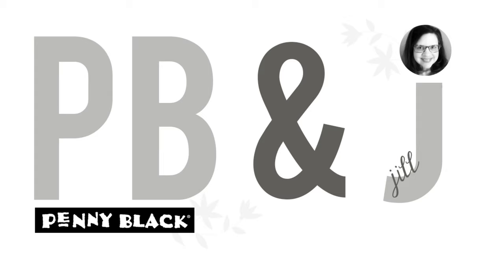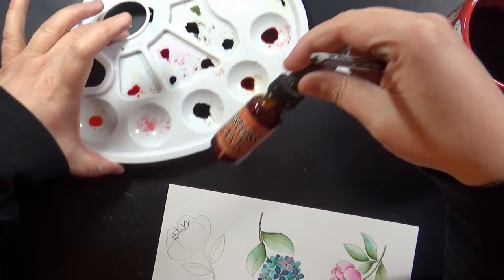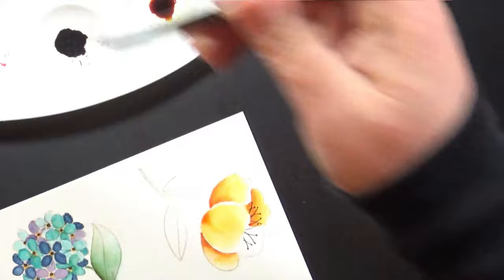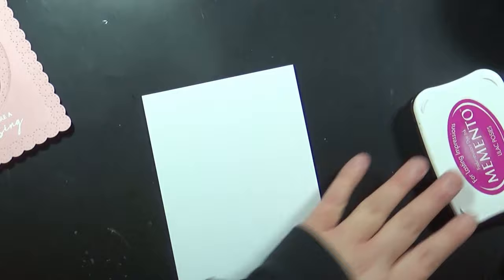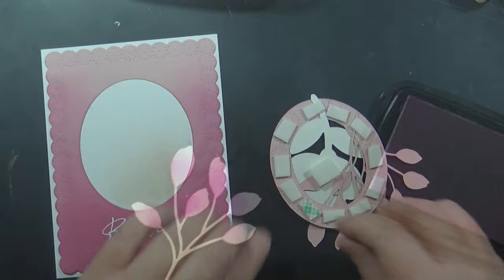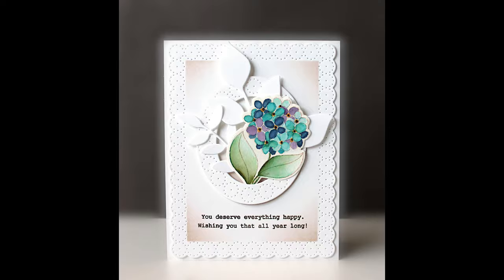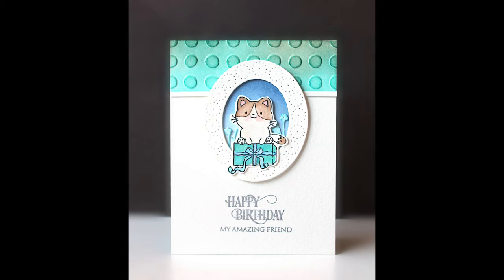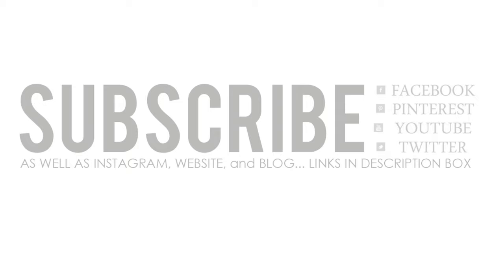TOP FIVE Versatile Cardmaking Products | #5 All-In-One Oval Die | + Stashbusting Floral Stamps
--Featured Die Cut--

--Floral Stamps and Cut Outs--

--Stencil Set--

--Sentiment Stamps--

***OTHER SUPPLIES***

Canson 140 Lb. Cold Press Watercolor Paper, Neenah Solar White Cardstock, MISTI Stamp Positioning Tool, Ink Blending Tool with Foam Pads, Mini Fingertip Ink Blending Tools, Silver Black Velvet Paintbrush (Round #8), White Embossing Powder, Anti Static Tool (EK Success), Memento Ink (Toffee Crunch, Lilac Posies), Versamark Ink, FC PITT Artist Pen (Black 199, XS Journaling Tip), Distress Ink Reinkers Used as Watercolors (Spiced Marmalade, Rusty Hinge, Evergreen Bough, Forest Moss)

For individual card images with Penny Black product listings, see this blog post:

Jill Foster